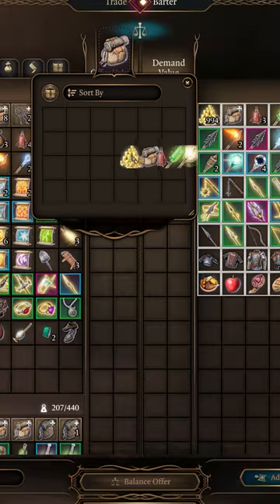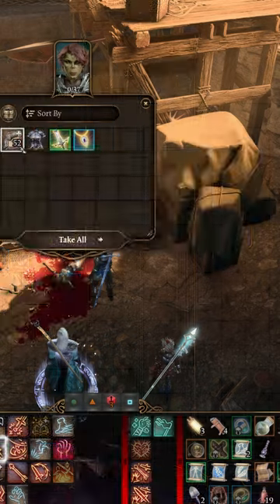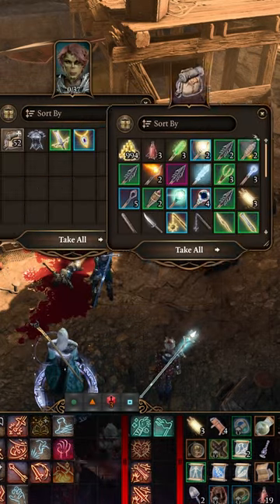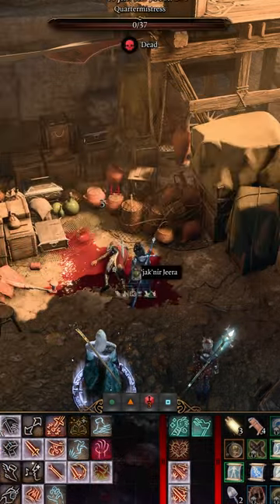Make Traders Drop Everything in bg3